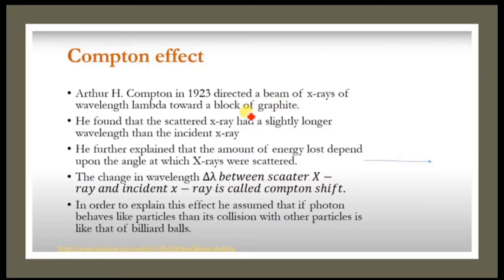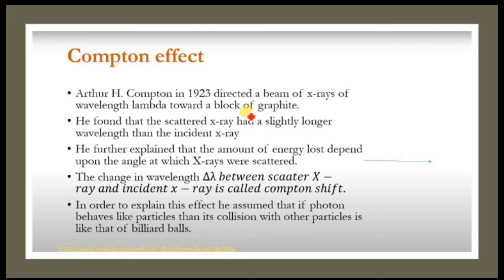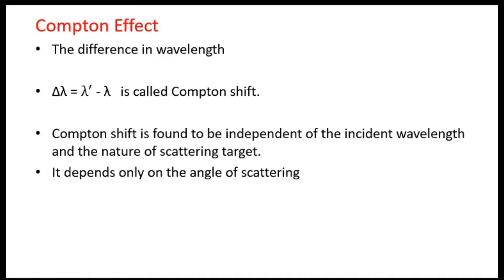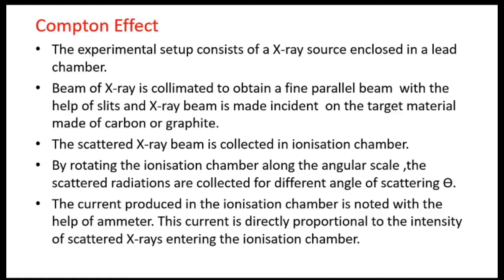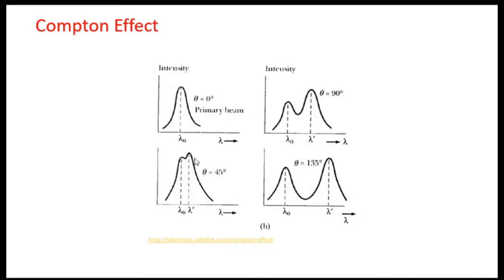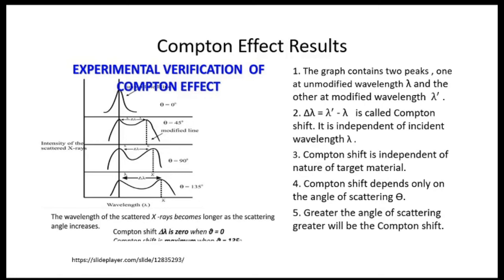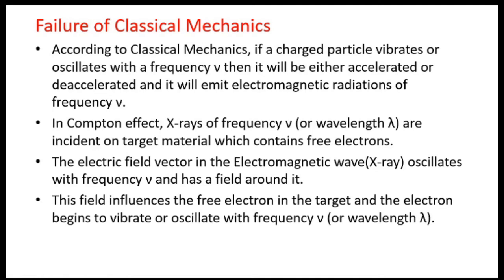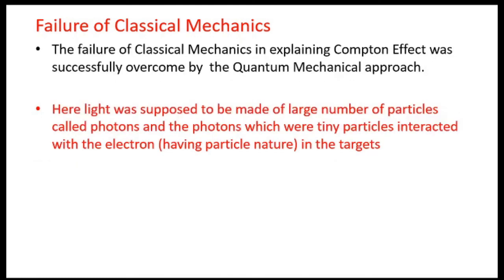Compton Effect-1 by Sanjay.Bagade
Lecture deals with Compton Effect and the failures of Classical Mechanics in explaining it.